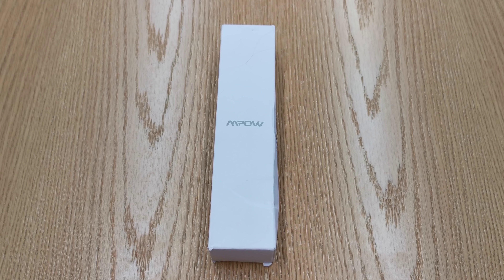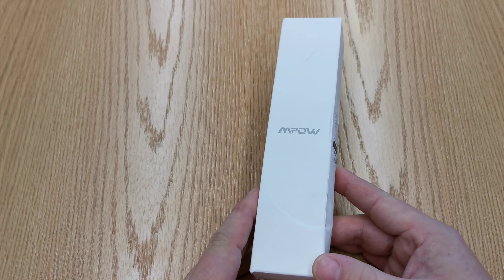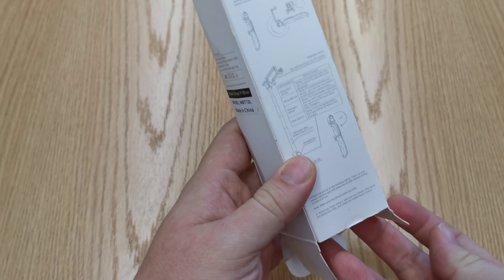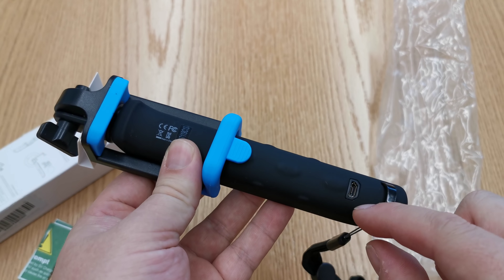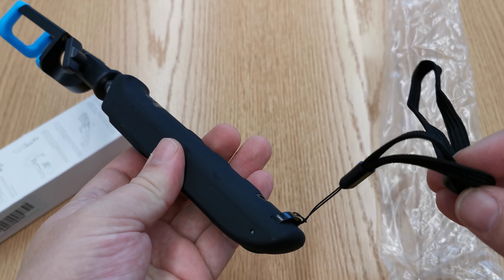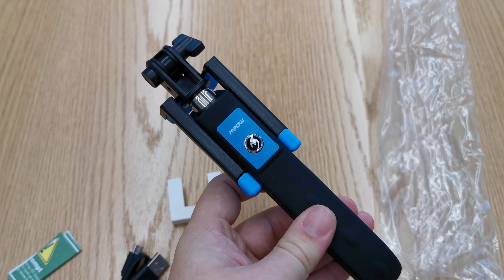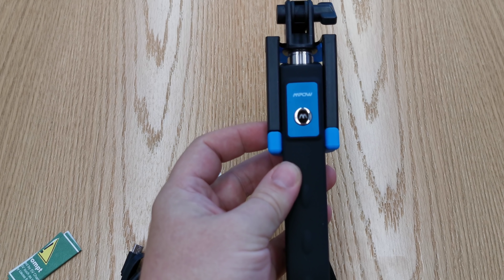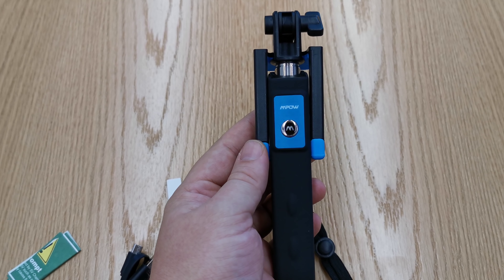MPOW Selfie Stick Unboxing & First Impressions - Duck Face Better!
Selfies. The Tech Travel Geeks definitely do selfies. This is our unboxing of the MPOW Bluetooth Selfie Stick. Strike a pose!

You are unlikely to get a discount if you have a duck face.

From MPOW:

【Latest version】the stick is 7.24 inch in length, simple to use and easy to be put into your pocket and bag!
【Wide compatibility Mpow isn't Y works with most iOS/Android smartphones such as iPhone 11/11 Pro/XS/XR/XS Max/8/8 Plus/7/7Plus/6Plus/6/5S/5C/5/4S/4, Note 2, Note 3, Nexus 4, 5, 7 and other smartphones. Not for smart phone of window, Blackberry
【Awesome battery life】 Integrated rechargeable battery provides over 20 hours (or 3000 selfies) of use on a single charge. Charge it up with the included micro USB cable
【270 degrees adjustable】get the right position degree portable monopod can stretch up to 40inch, and thanks to its adjustable head, you can set your smart phone in 270 degrees to gain the best angle and help you get whatever shot you need
【Double safety insurance】the extra wrist strap can provide double insurance for the safety of your Mpow isn't Y and your phones

Never again ask strangers for a photo!
one-piece design, More portable.
mpow I snap Y features the one-piece design, so there is no bother to install the product piece by piece. And being so mini, Mpow I snap Y makes itself pretty convenient and portable to be incorporated in your bags or even pocket!

u-shape clamp, smaller and tighter.
the ingenious U-shape clamp design brings many advantages to its users. This rotatable U-shape clamp can just roll over and let the stick in the U space, which makes the stick look tiny and shorter. Another point is that the protective silicone material of the clamp enhances its surface friction, This will help clamp your phones more tightly.

perfect holding feeling.
the exquisite handlebar of the selfie Stick gives you a perfect holding feeling due to its matte surface. When holding in hand, you feel soft in hard, while clingy as well, so the monopod won’t fall off your hand.

ios/Android Compatible.
it matches most iOS/Android phones, so you do not need to worry about the no connecting thing!

note: for devices of iOS 10 or later, the selfie Stick may not automatically reconnect for next use.